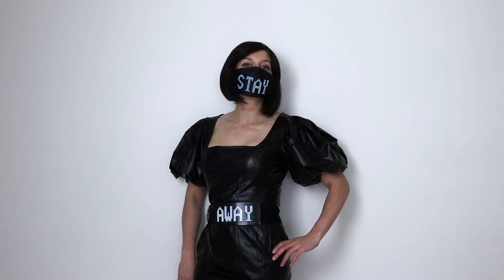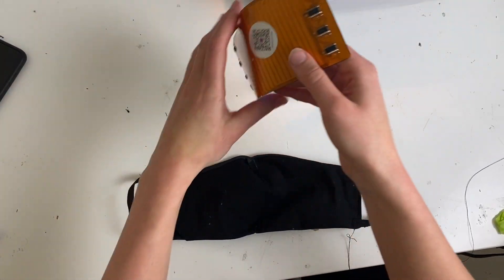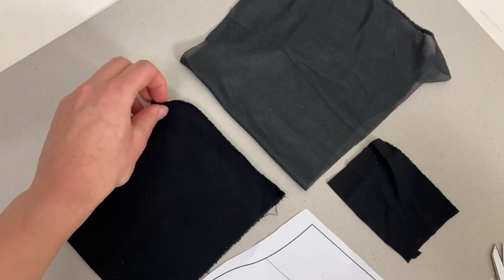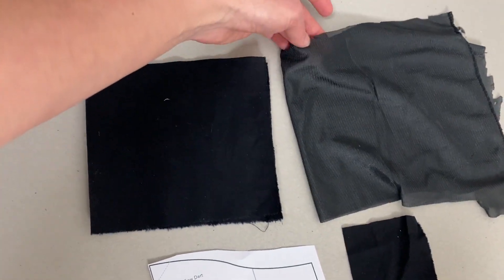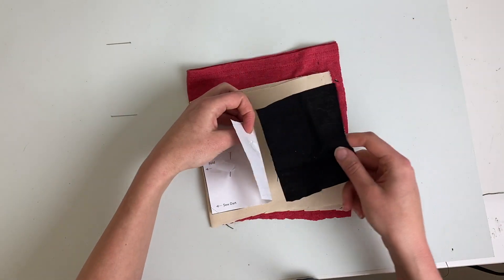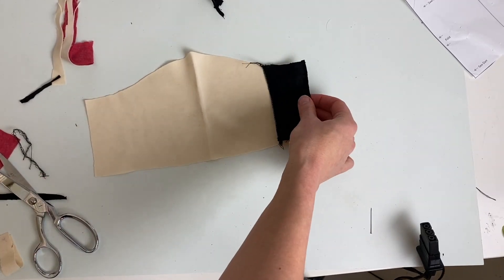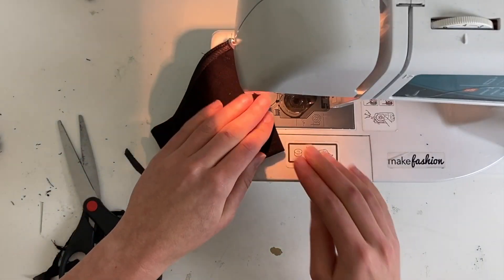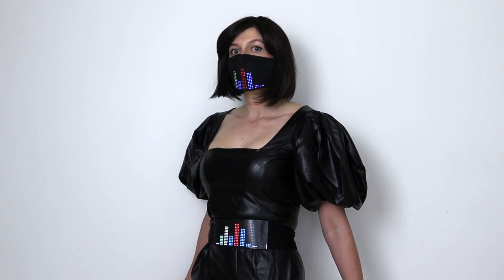Phone Controlled LED Mask: Full Detailed Tutorial and Pattern for LED Matrix Mask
Stay away! What if you could display messages on your face mask, controlled by your phone?
This is an update to my quick tutorial with a custom pattern and more detailed instructions.